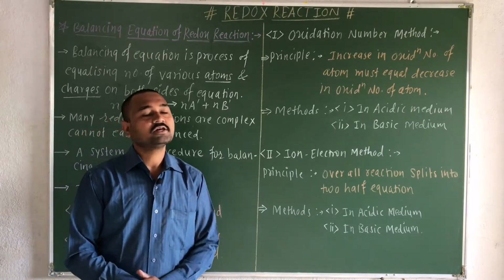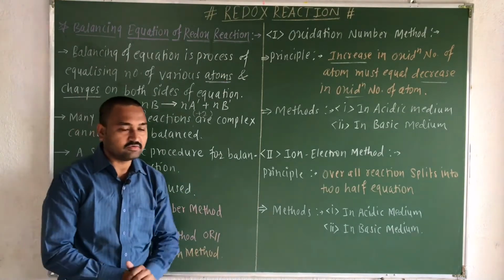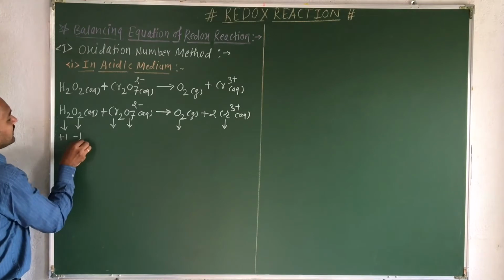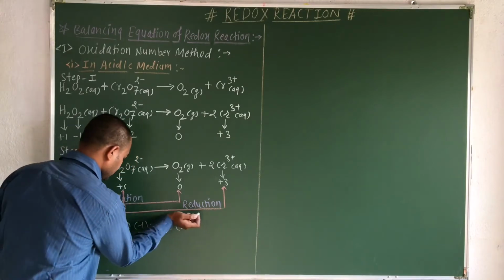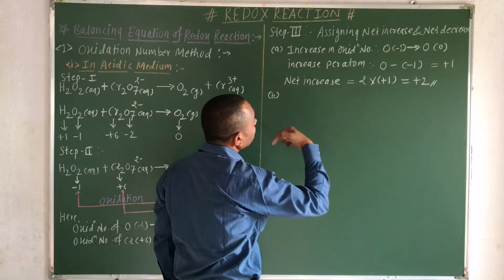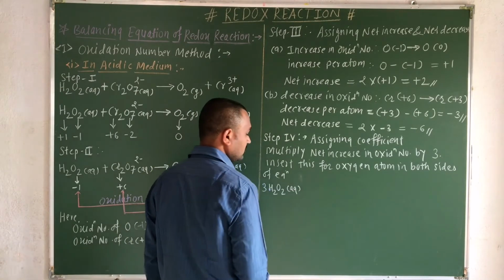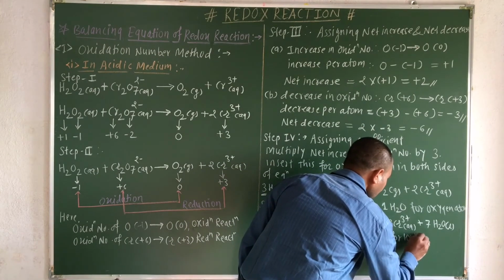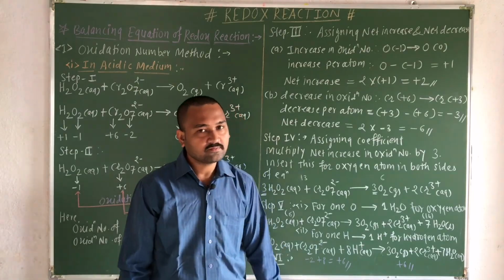Balancing Of The Redox Equation By OxidationNumber Method in Acidic Medium #9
In This Video, You Will Learn About Yet Another Important Concept Which Is Challenging And Interesting For All Chemistry Students that is Balancing Of RedoxReactions By OxidationNumberMethod In AcidicMedium
 This Concept, You Will Help You Understand The Procedure And Steps To Apply For Balancing Redox Reaction In Acidic Medium.
Few Important Tricks And Tips Will Help You Learn So Easy To Know About The Tips And Tricks To Balance Such Reactions